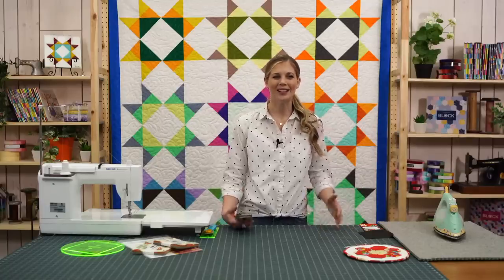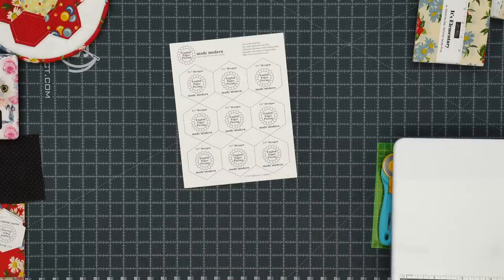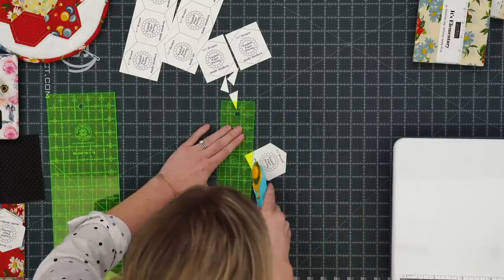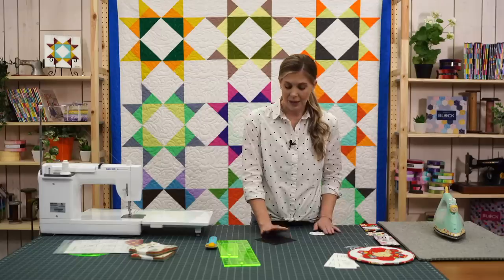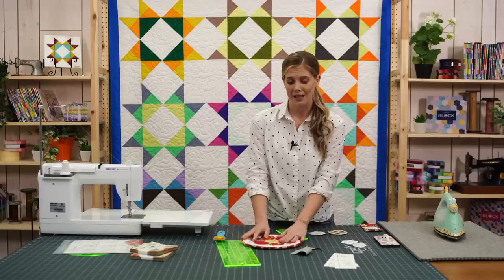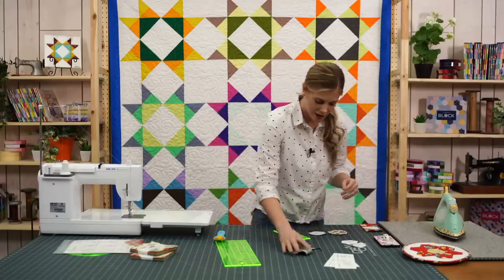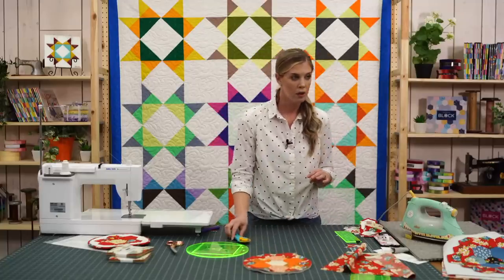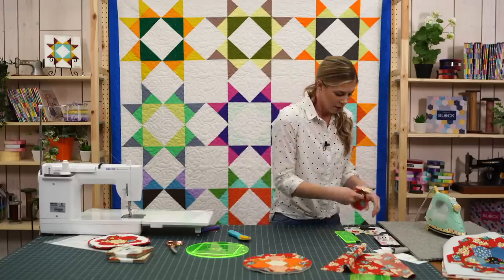REPLAY: Join Misty for Missouri Star Live & learn about English Paper Piecing Made Modern Stickers!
Join Misty for the first LIVE of 2021 and learn about English Paper Piecing Made Modern Stickers!

New Year, New Quilts to Try! Join Misty for our first Missouri Star LIVE of 2021 and see how fun and easy it is to try English Paper Piecing. This project uses stickers, which make English Paper Piecing modern and oh-sew-fun!